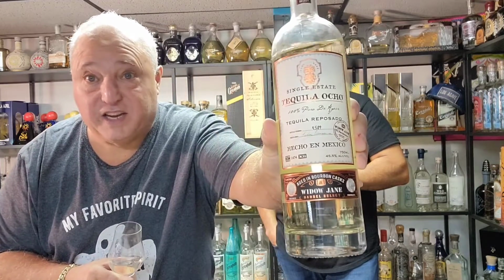Lou Agave of Long Island Lou Tequila- Ocho Widow Jane Reposado - Now One Of My Top 2 Best Repos Made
AND Check out my Great Website, where I am known for Honest Reviews, informative short videos,  Real 'Top Tequila' Lists, and a solid 'Learn section' HERE-